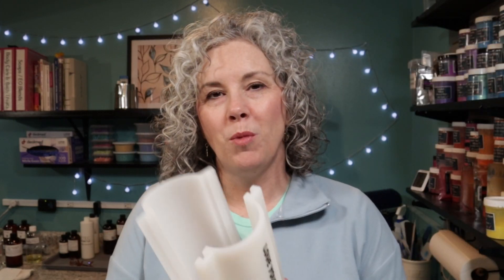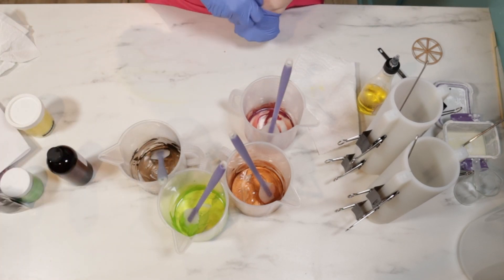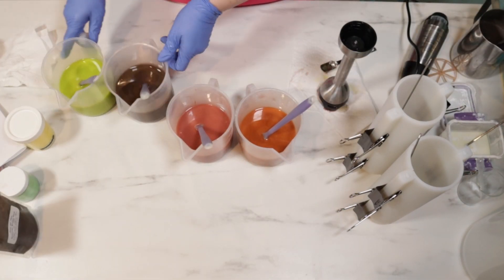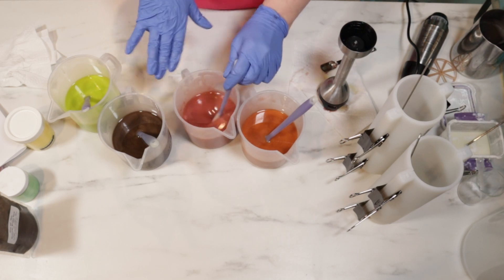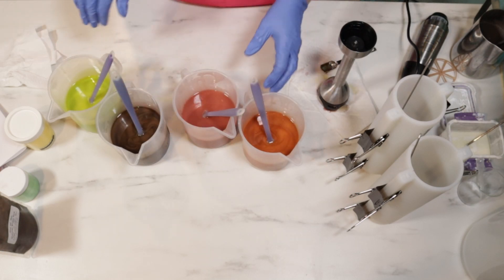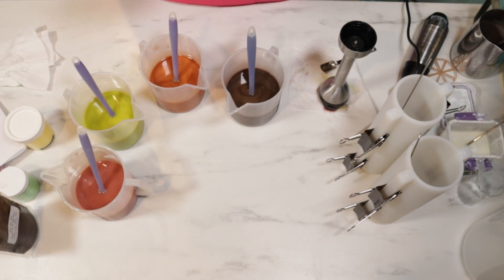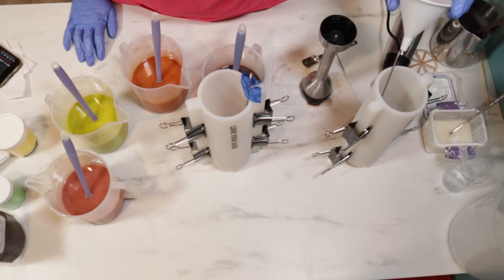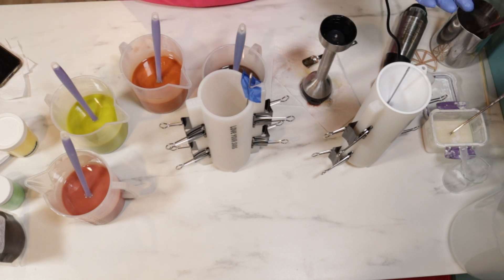My 1st Soap of the Month Club Soap & My 1st Kaleidoscope Attempt! How'd I Do??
If you are interested in joining my soap of the month club you can find the information

This is my first Soap of the Month Club's soap! I have worked really hard on curating the soap line up for the rest of the year and am so excited to bring this to my customers! This first soap is the kaleidoscope technique and I really think I love it. I did try this again with the same colors and feel like my second time was even better. YAY for PRACTICE 🤓

I really hope you enjoyed this video! If you did, and would like to support me, here are a few ways to do that!
That really helps my channel grow and in turn helps support me!😃
You can give me *Super Thanks* by donating (clicking on the Thanks button below the description box)
Every bit of support is so greatly appreciated!